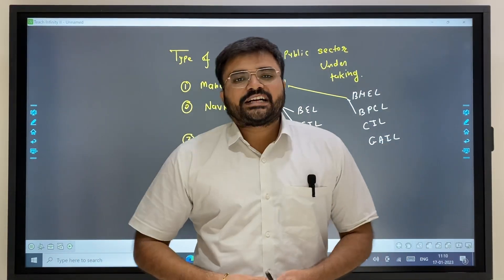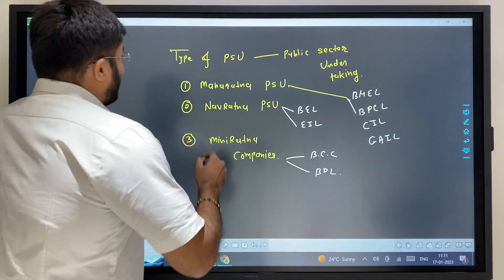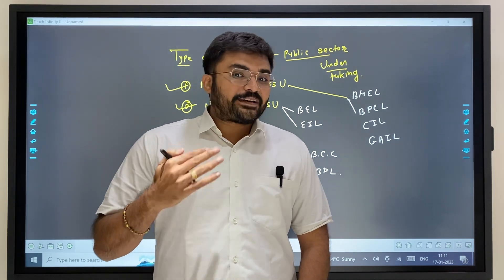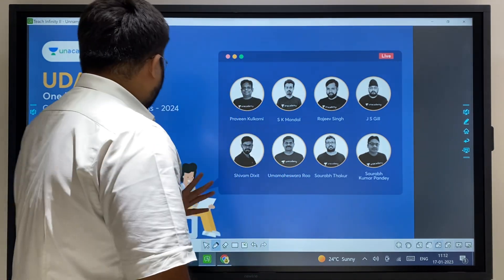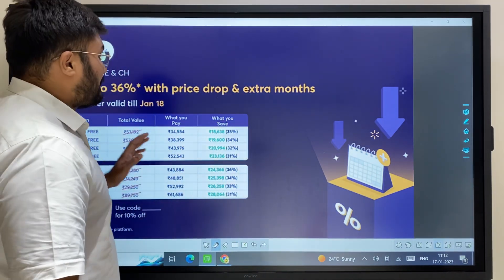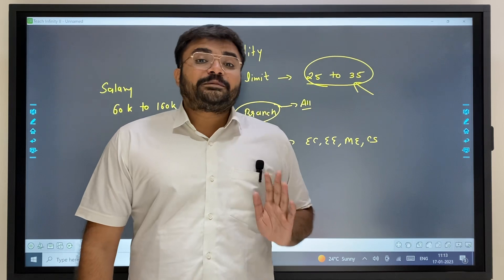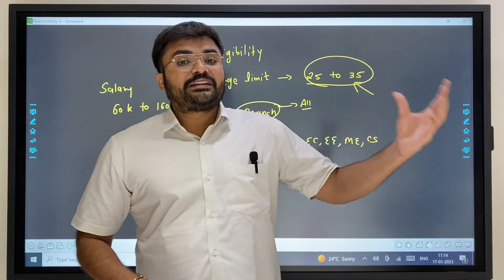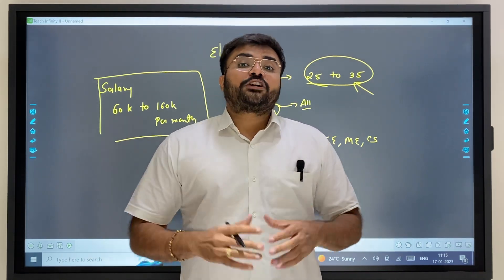What is PSU job | Benefits | How to get it | Government job